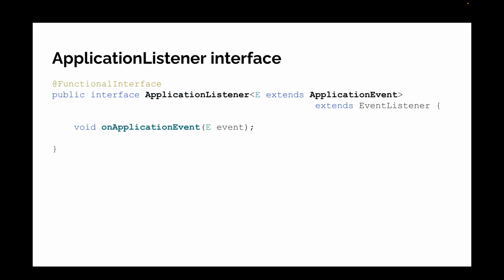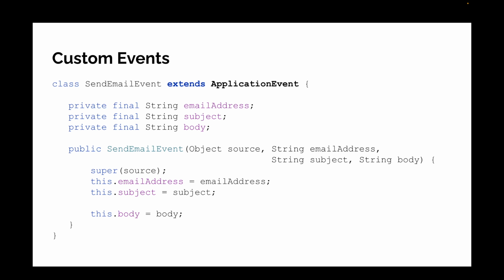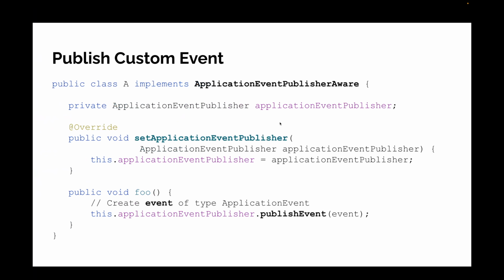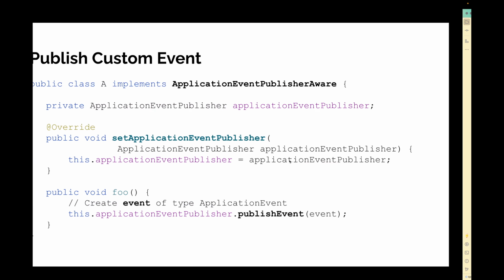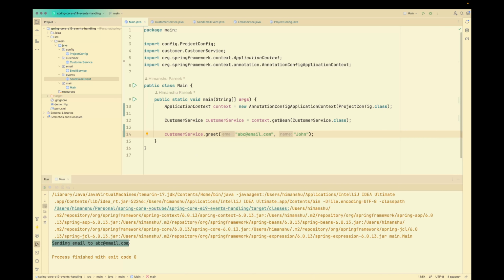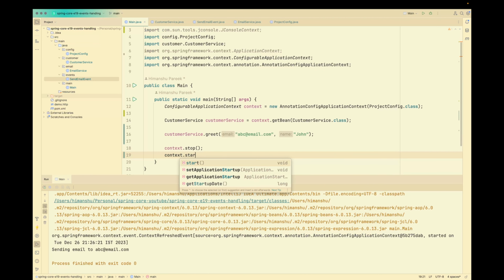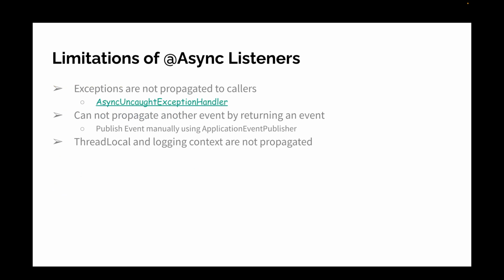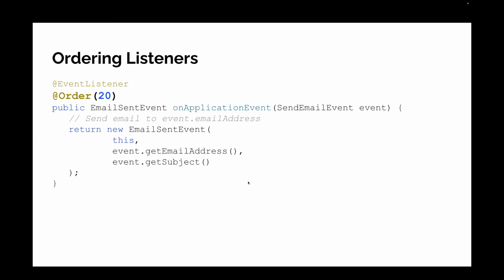Spring Core - Episode 19 - Publishing and Receiving Events using EventPublisher